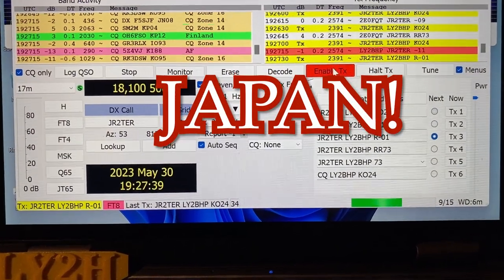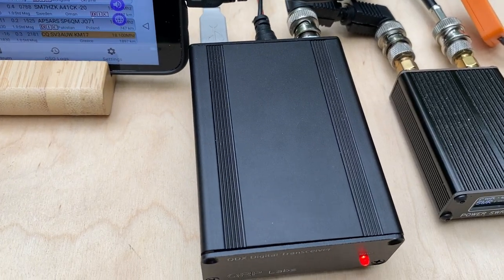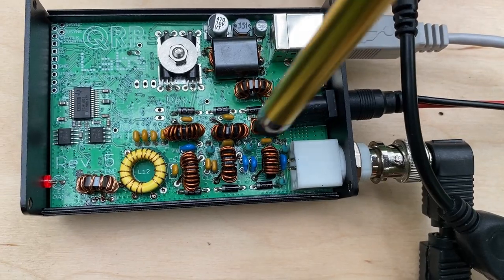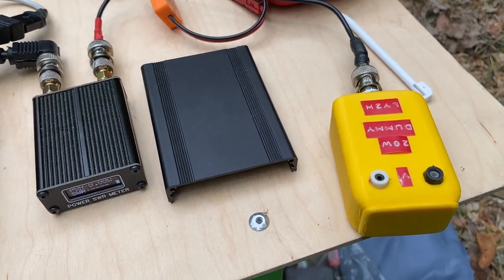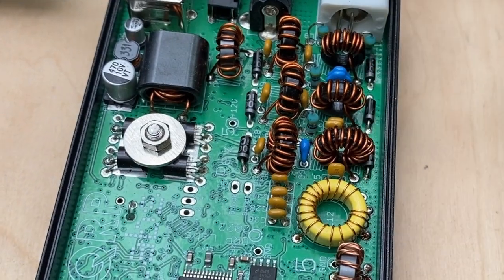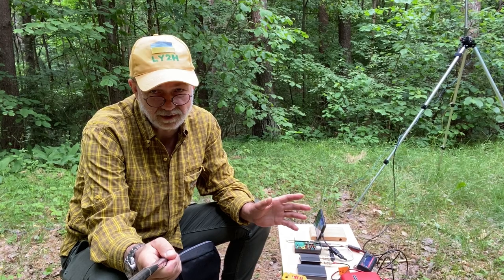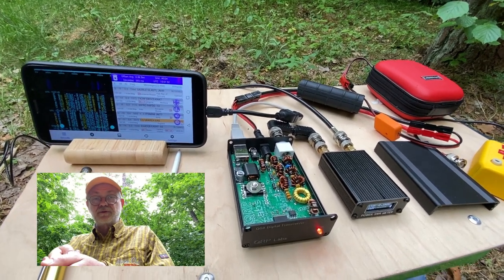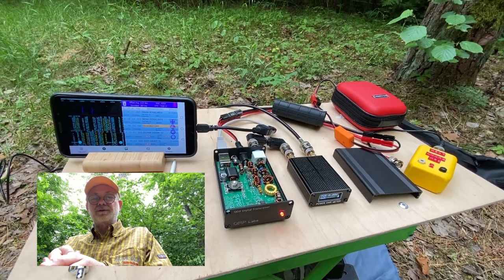QDX High-band Digital Transceiver. Problems you didn’t expect.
This video deals with some unexpected problem faced by almost one third of all High-band QDXs manufactured - low power output on 10m band.

QDX High-band digital transceiver for Ham Radio covers amateur radio digital modes frequencies in  20,17,15,12,11 and 10 meter bands. 11m band is not a Ham Radio but CB band, nevertheless, there is, obviously, some FT8 mode activity among non-amateurs too, so this radio for them also.

I have tested my own 9V QDX and you can see the results of my tests.

I also discuss the possible ways to cure the problem. The QRPLabs is aware of the problem and working busily to come up with the solutions. Below is the link to the article by Hans Summers G0UPL , the father of all the QDX/QCX,QMX radios himself (copy this link into your browser , if needed):

Here is al link to my other video on the FT8CN app for Android:

73!Linas LY2H